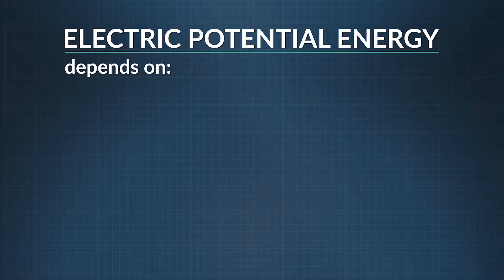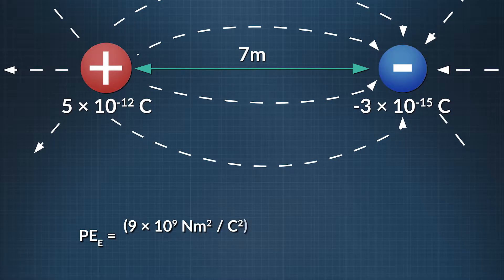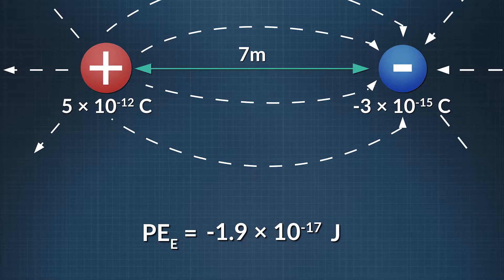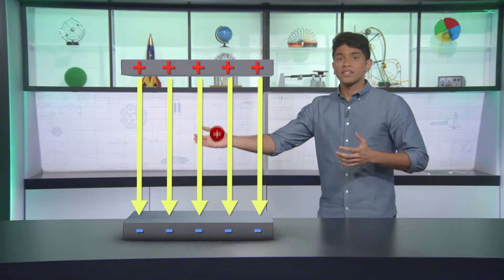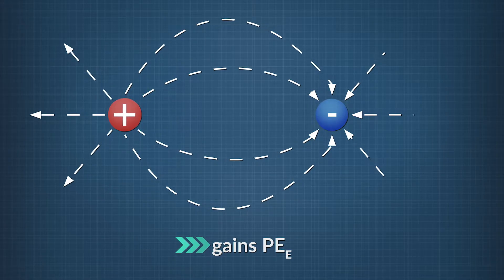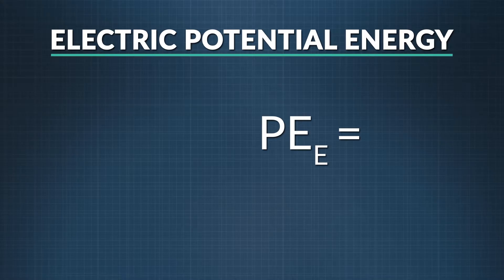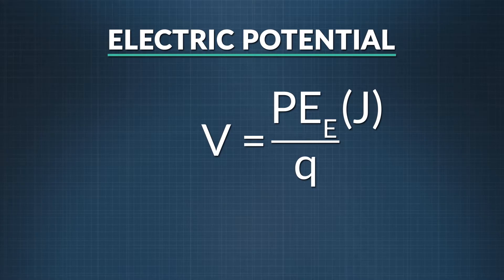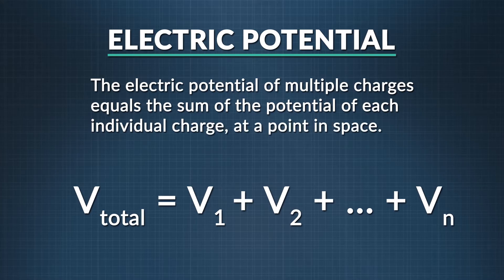What Is the Difference Between Electric Potential Energy and Electric Potential? | Physics in Motion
We differentiate between the concepts of electric potential energy and electric potential by exploring electric potential energy qualitatively, by looking at a charge between two parallel plates, and by solving for electric potential in an example problem.